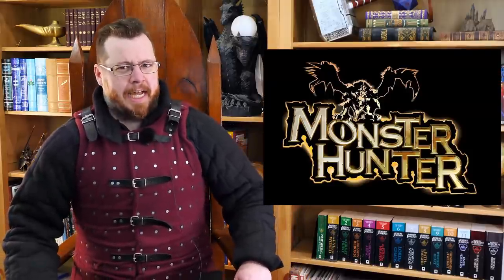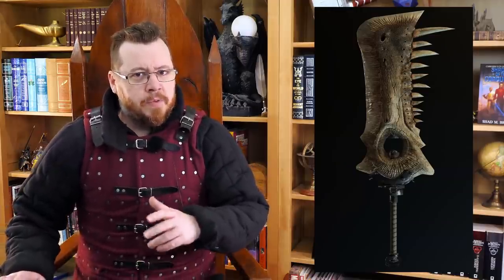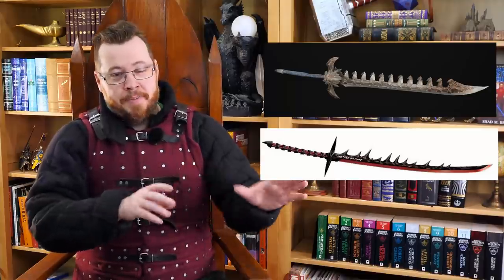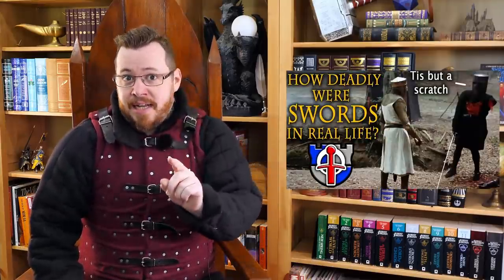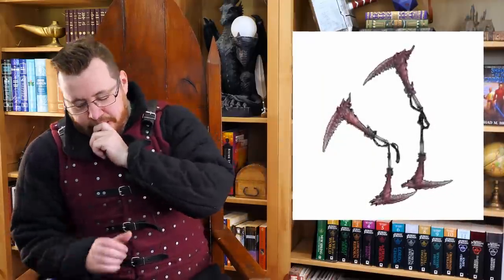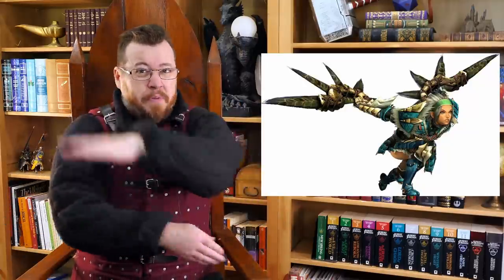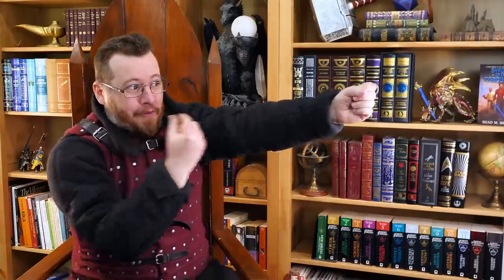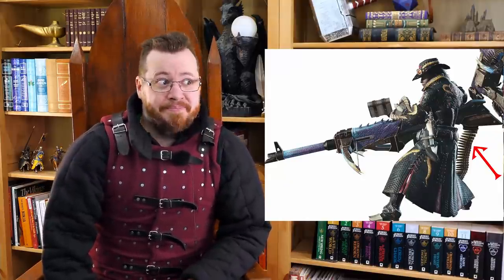Medieval weapons nerd on MONSTER HUNTER WEAPONS, how effective would they be in real life?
How effective would the weapons from the Monster Hunter franchise be in real life? | Pop-culture weapons analysed